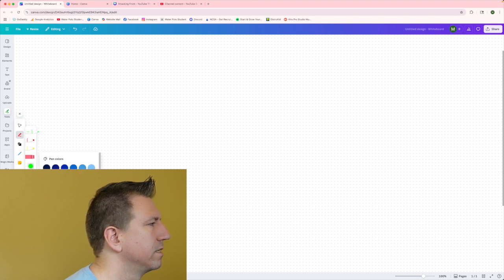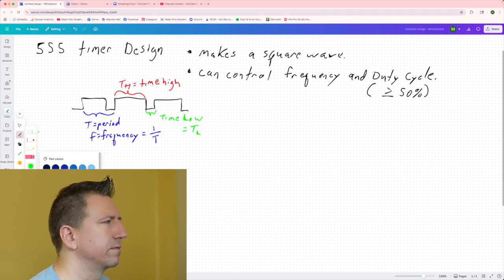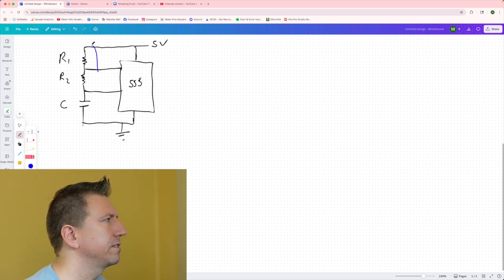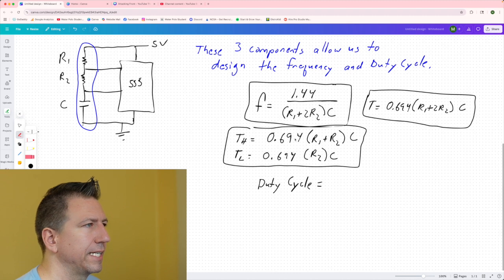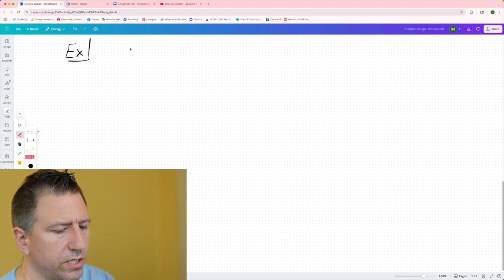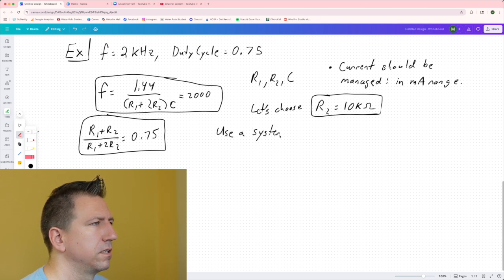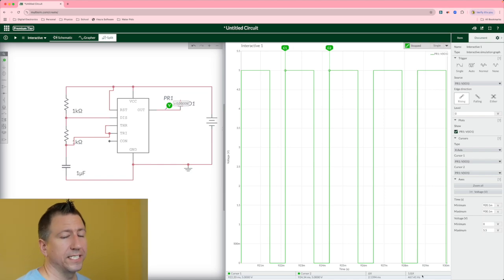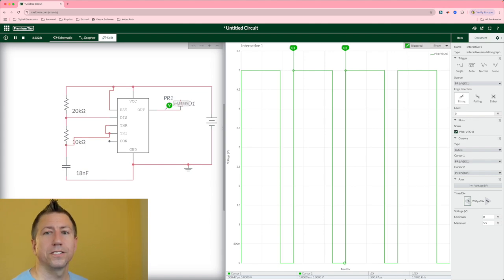Using the 555 Timer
Using the design equations that govern the selection of the external circuit components to design for frequency and duty cycle.